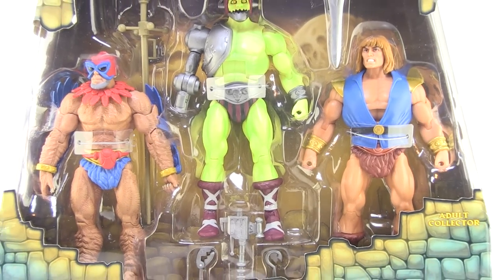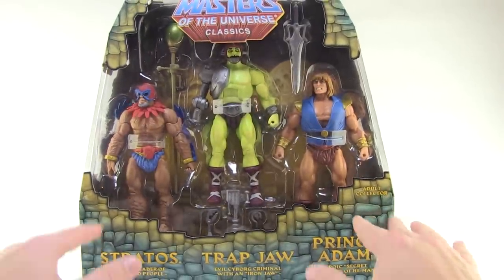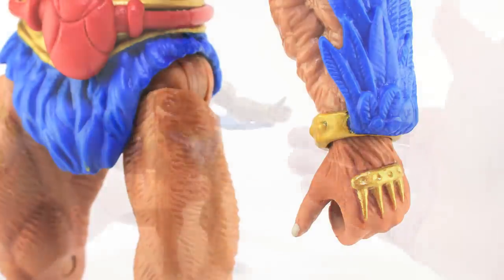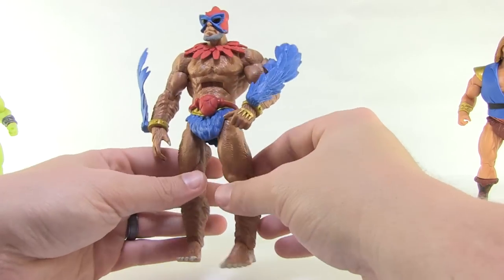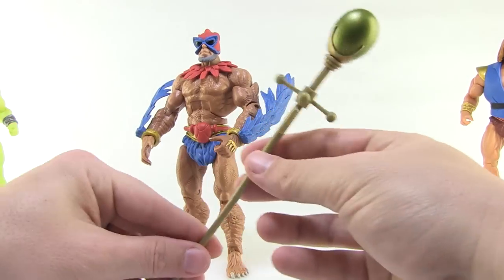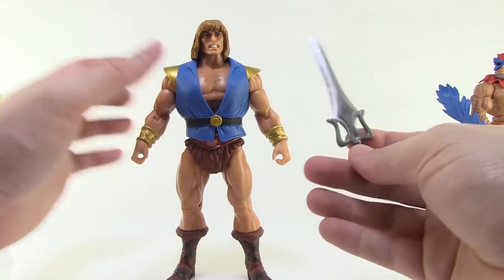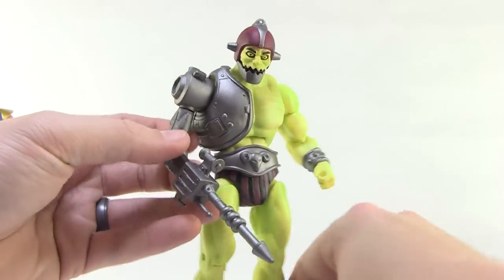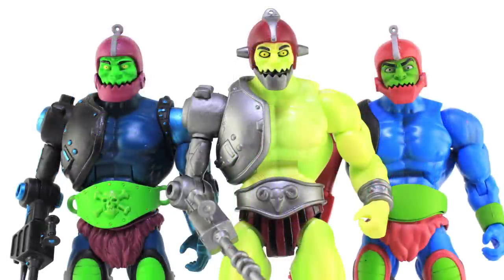Masters of the Universe Classics Power-Con 2017 Exclusive Mini Comics Figures 3-Pack Video Review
Join Pixel Dan for a look at the Power-Con Exclusive MOTU Classics 3-Pack from Super7, featuring new versions of Prince Adam, Stratos, and Trap Jaw!